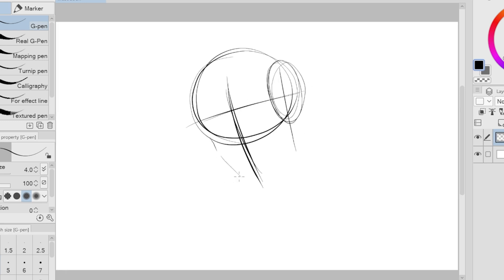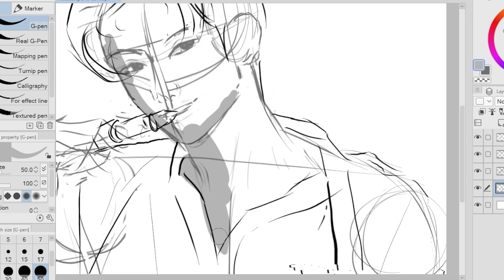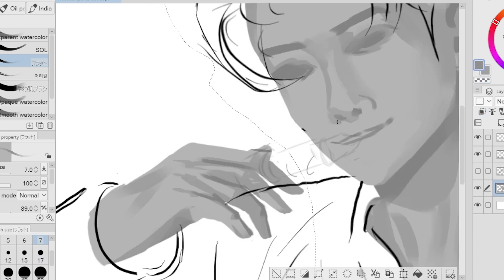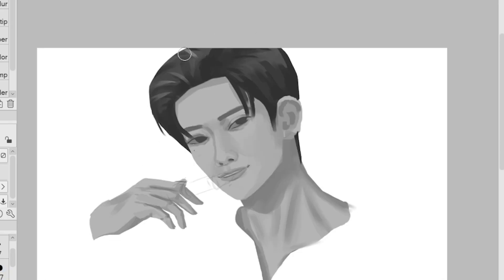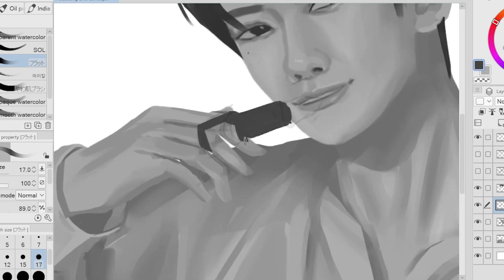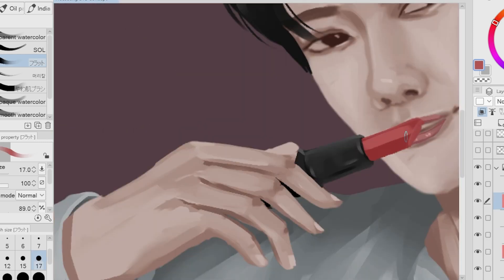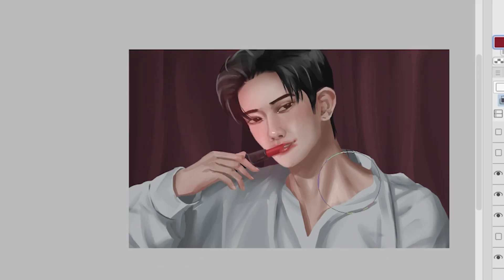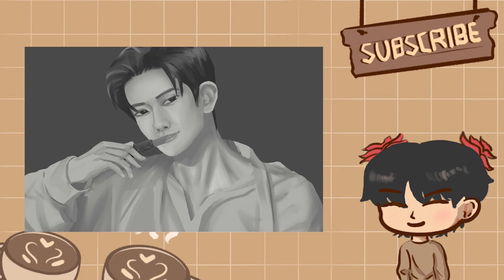Enhypen Drawing Heeseung in a BYS Concept [Draw w/me🎨]【KPOP】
Haii Everyone!!! :D💄

I hope you're having a great day! I've been really busy lately doing a lot of content and improving my work for you guys. I finally enjoy and found the things I really love doing and I hope you learned something new watching the video ✨

For the people who will be attending the event I wish a you a good luck and have a fun time watching them! Manifesting Manifesto I can secure a ticket for their concert

Play this while working, studying, resting, or doing whatever else I hope you liked my Heeseung fanart I had a lot of fun drawing this and I hope to see you on my next video See you!!!💛🍰

👑 Socials

0:00 - ✧˖°Intro✧˖°
0:39 - ✧˖°Sketching✧˖°
2:13 - ✧˖°Gray Scale color✧˖°
6:46 - ✧˖°Coloring✧˖°
9:36 - ✧˖° Outro✧˖°